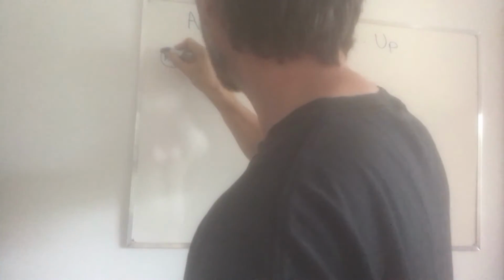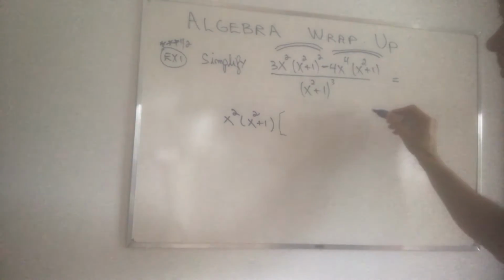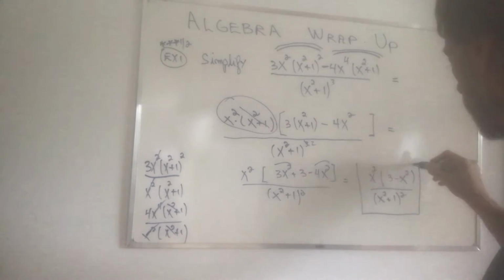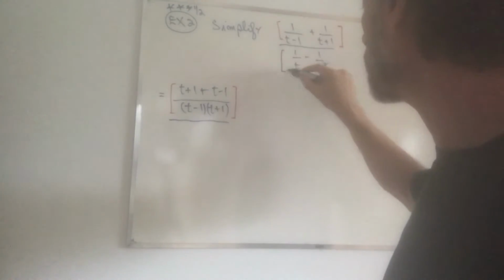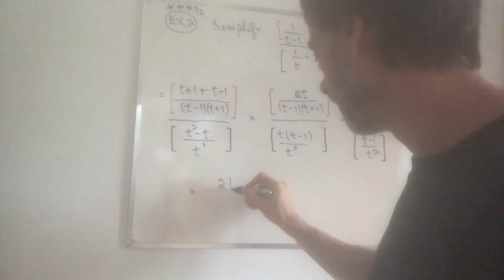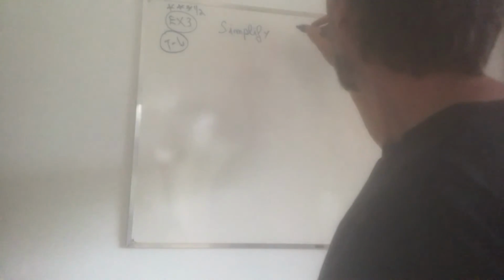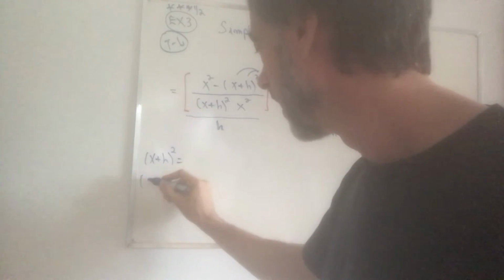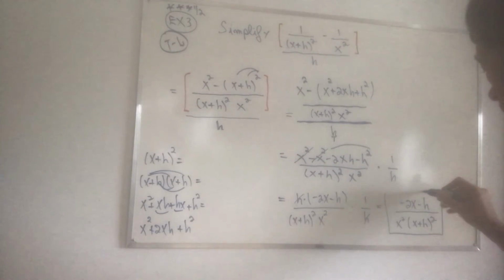8 Algebra Wrap up